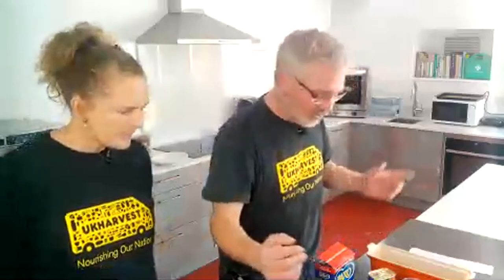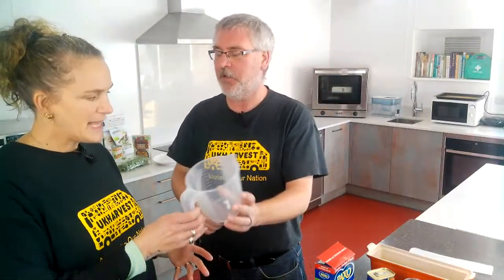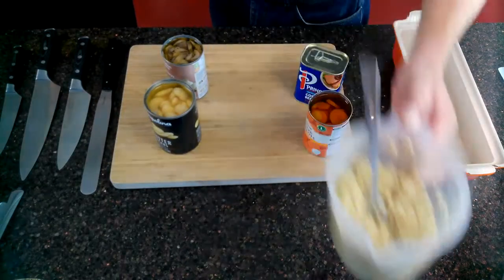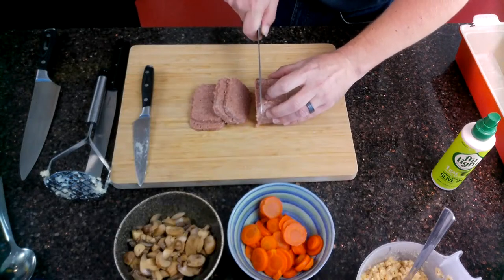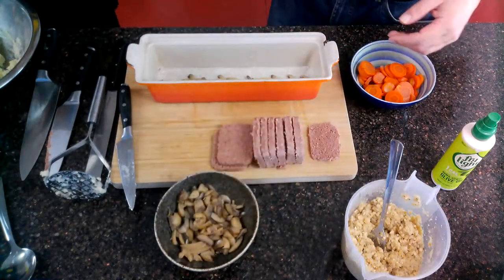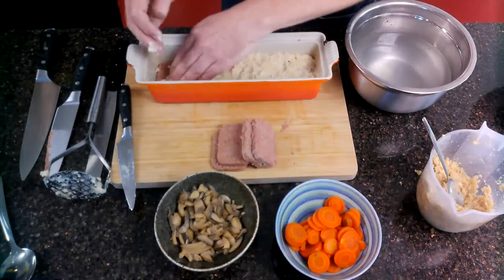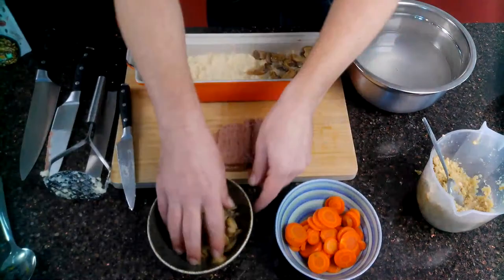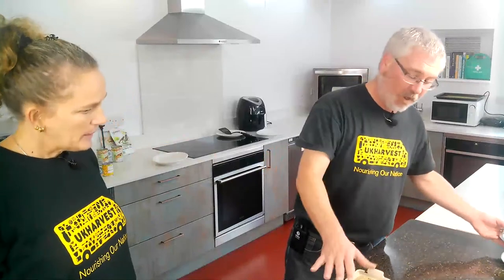Cook With Us - Love Your Store Cupboard Xmas feast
Give your Xmas Day food the ‘WOW’ factor with these low-cost, waste-preventing recipes in our live cook-along!

Ingredients
1 Tin Corned Beef, sliced
1 Tin Butter Beans, mashed
1 Tin Carrots
1 Packet Stuffing Mix
1 Tin Sliced Mushrooms

Method
Pre-heat the oven to 190 degrees.
Line the base of a loaf tin with baking/parchment paper ready for layering.
Make the packet of stuffing following the on pack directions.
Drain the butter beans and mash using a potato masher.
Slice the corned beef into slices about the ½ cm thickness.
Drain the carrots and the mushroom but keep them separate.
Using the mushrooms place a thin layer on the base of the loaf tin, on top of the mushrooms put a thin layer of stuffing mix, its best to use wet hands to press this into place. Next place a layer of corned beef, top this with a thin layer of butter bean mash. Into the butter beans push in the canned carrots.
Repeat step 6 until the loaf tin full, ensuring the top layer is stuffing. When the tin is full place in the oven and roast for 40 minutes.
Serve with vegetables and potatoes.